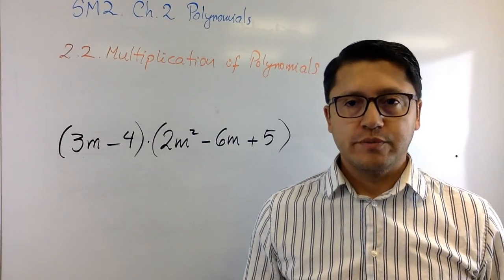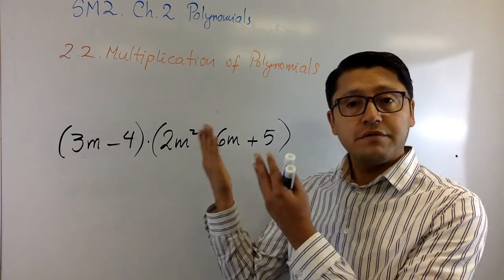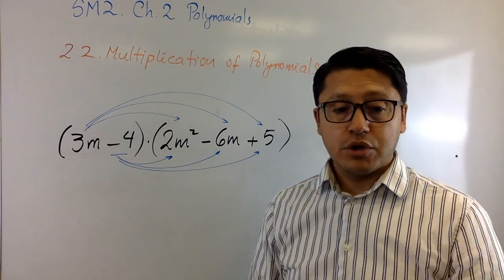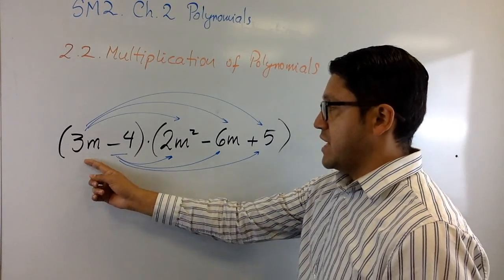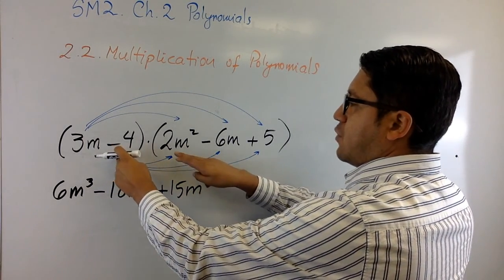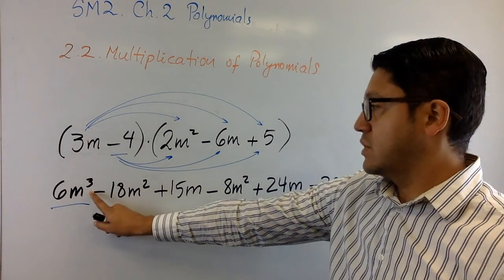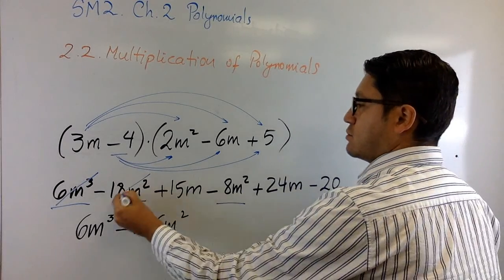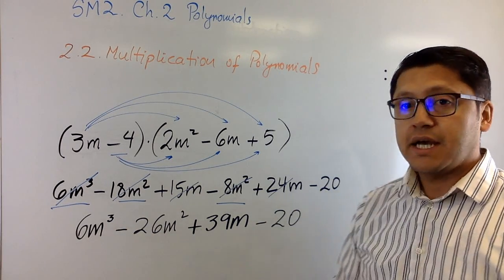SM2 - Ch. 2 - 2.2 Multiplication of Polynomials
We review the Distributive Property which helps us know how to multiply polynomials